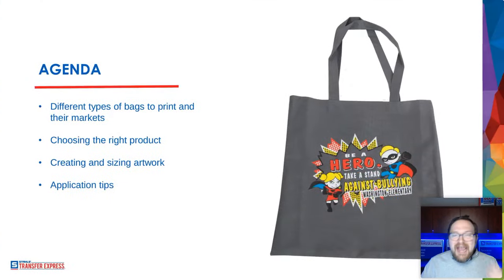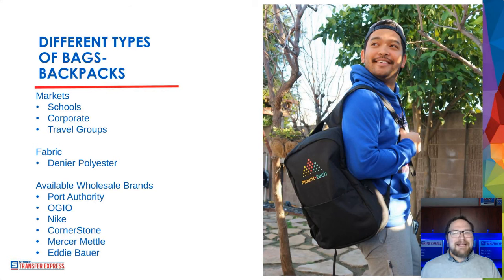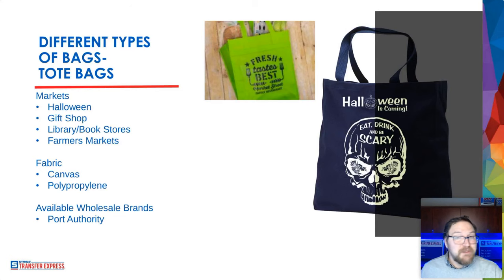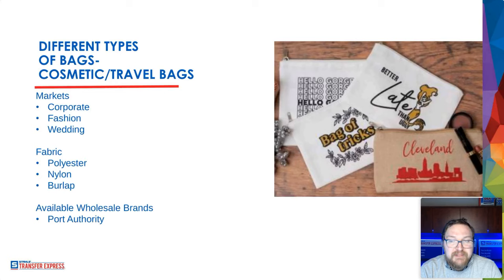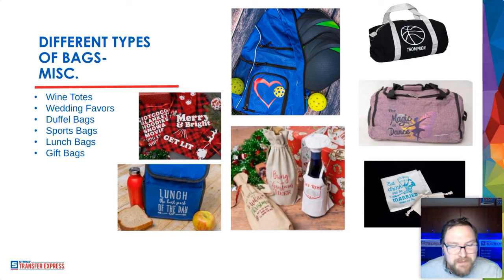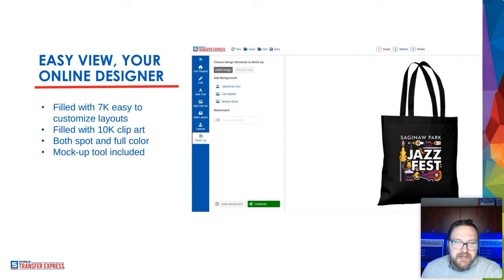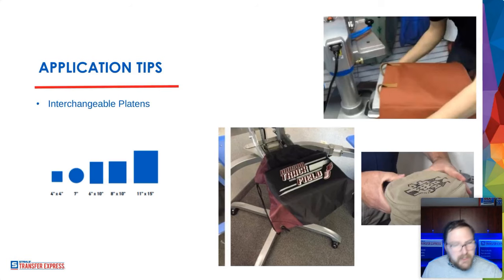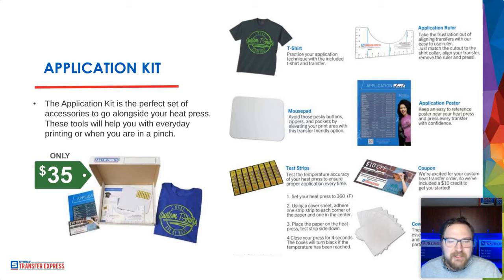Learn How to Print Bags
Are you ready to add bags to your t-shirt business’ product mix? In this interactive webinar, we will show you how easy it is to sell branded bags. Bags are a big product category with lots of styles, shapes, and sizes. And they are easy to heat print and be profitable!

Learn:
•  Different bag options
•  How to choose the right product
•  How to size and create artwork
•  Application tips
•  What markets to target for each bag style